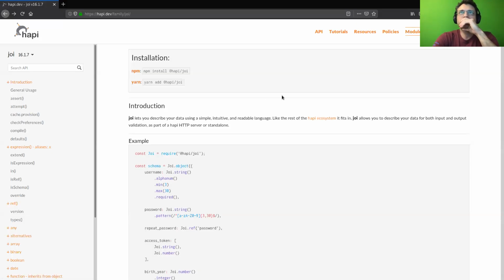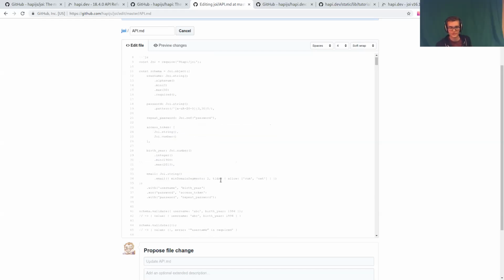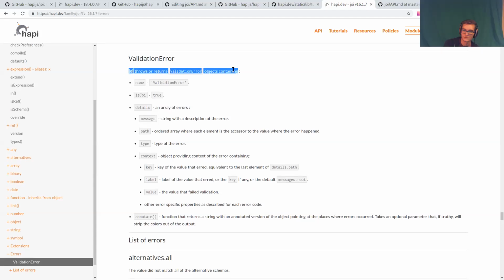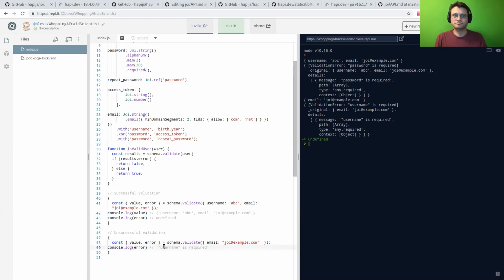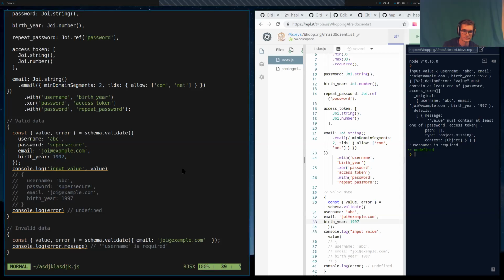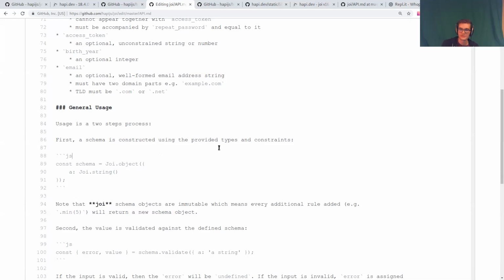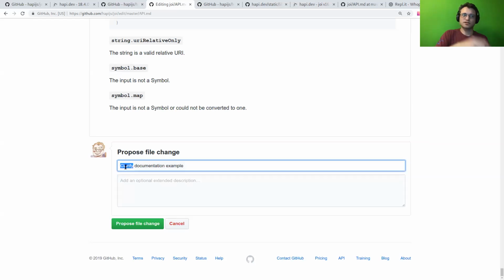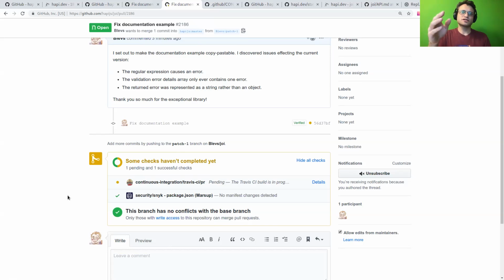Dev with Dan: Contributing to Open Source - The Easy Way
Join me and Henry Blevins as we score some 'points' for Hacktoberfest!!!